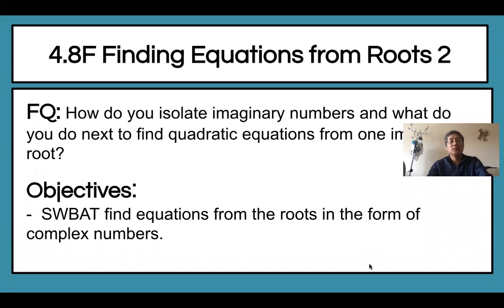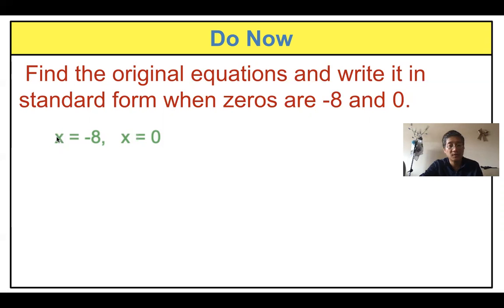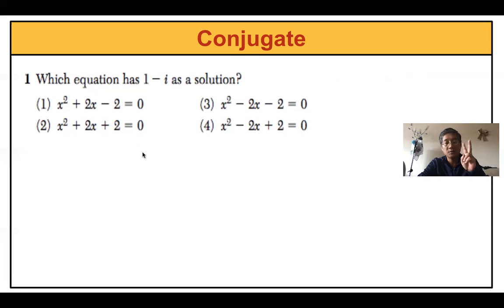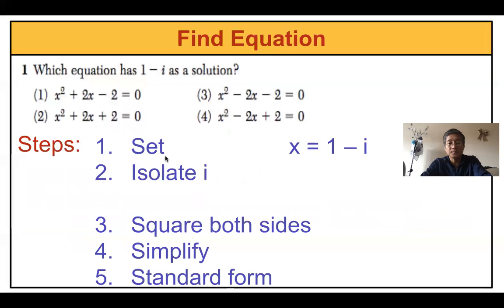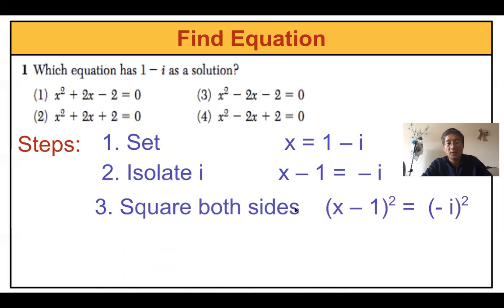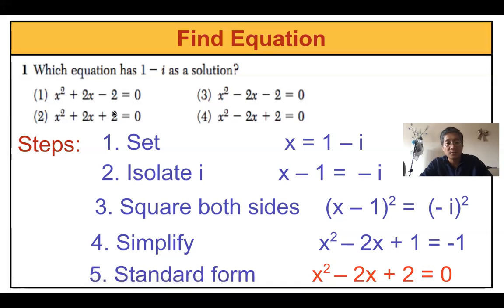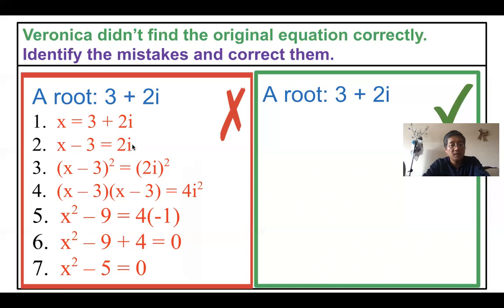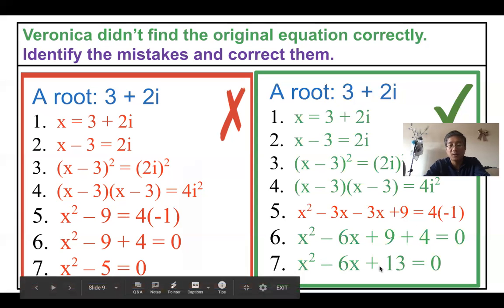4 8F Finding Equations from Roots 2